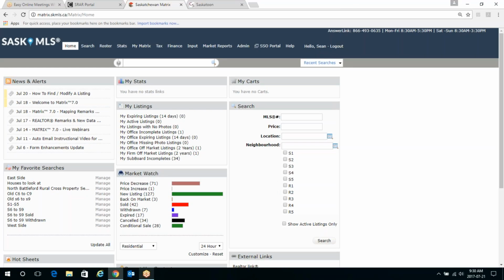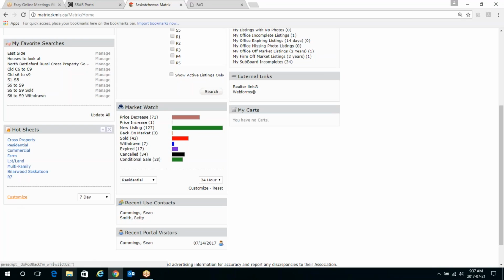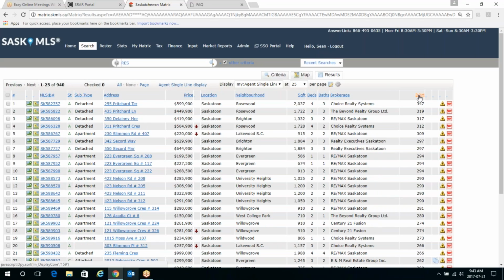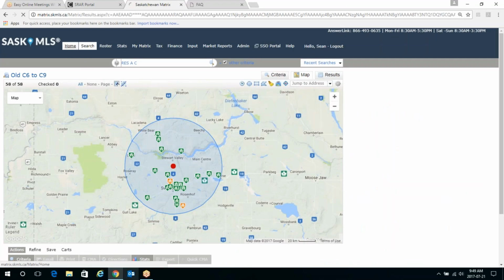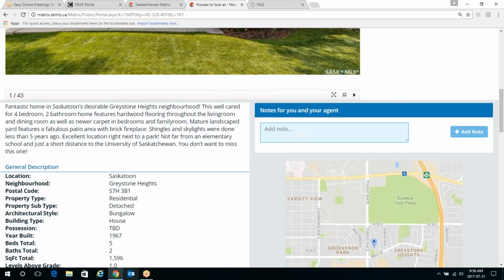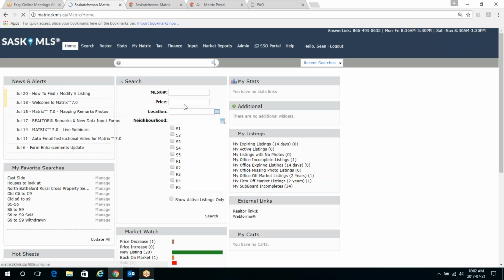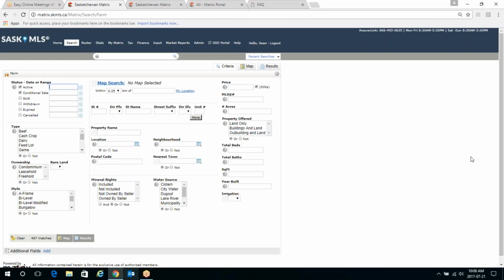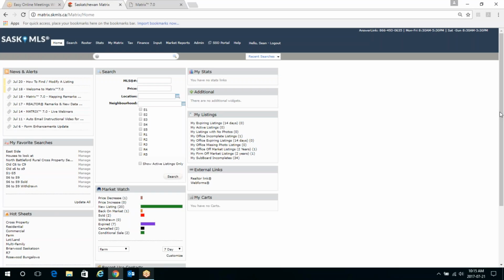Matrix™7 0 Live Webinar July 21 2017